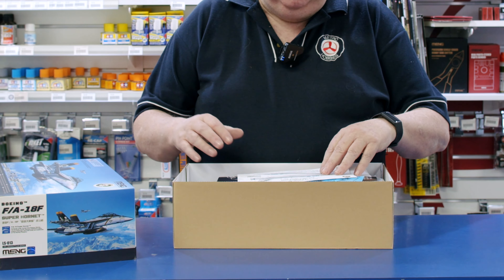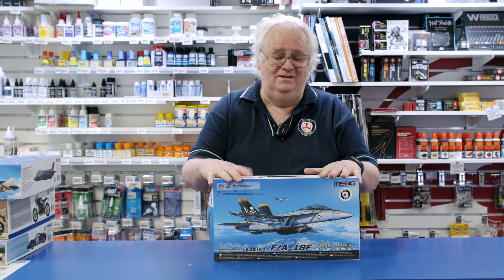New kit arrivals from Meng Models! The Model Kit News Report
The new model kit parade continues - this time with all the exciting new Meng arrivals! Max walks us through the choice bits and shows off some of the box contents to boot!

And if you missed out on the 1/48 F/A-18F Super Hornet - more are incoming soon! Preorder

The same goes with the Meng 1/48 Lockheed F-35A Lightning II - preorder